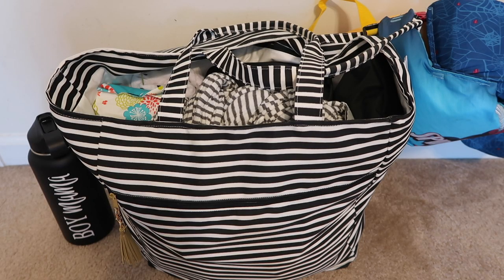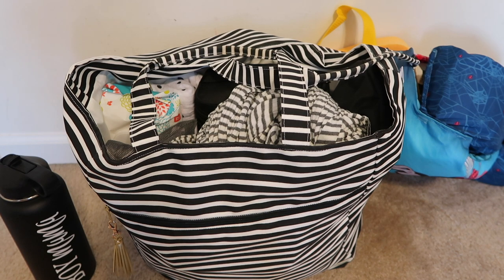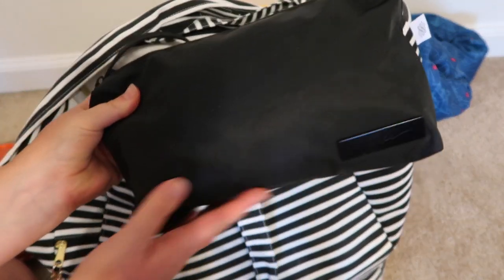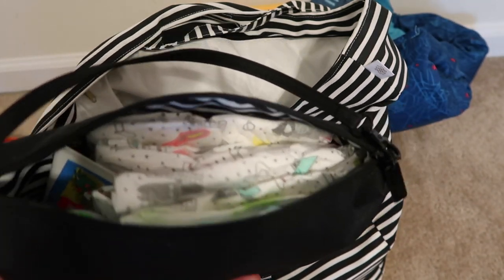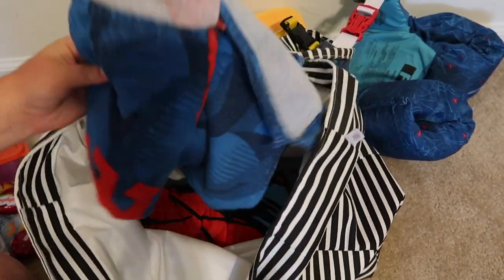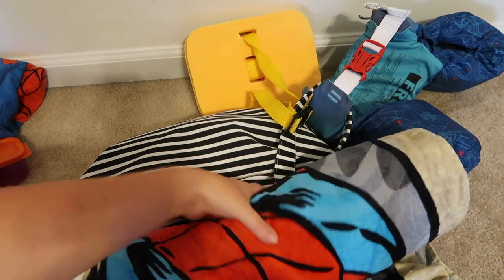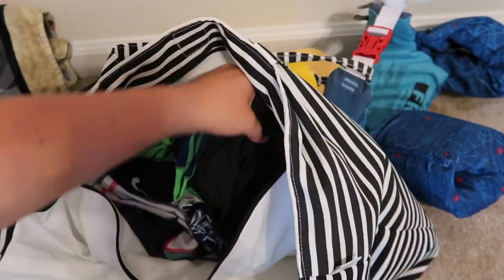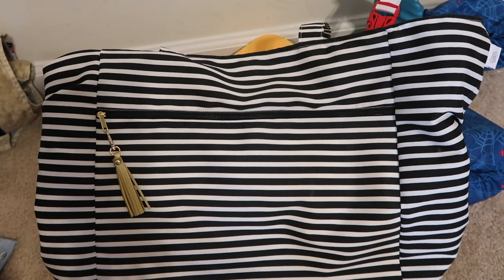WHATS IN OUR POOL BAG?! I LOGAN AND LENORA CARRYALL TOTE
What's in our pool bag!!? This would also be similar to what's in our beach bag! Hope y'all enjoy! Xoxo

Products mentioned:

Jujube be set

Travelon pouch set

Poncho towels

Fuel cell

Be quick

About us:
I am a mama who started an Instagram and Facebook page to share on my faith, family, breastfeeding, baby wearing, oils, healthy living & all kinds of mama approved products, small shops & companies we use and love! I just wanted to help out my fellow mamas. That turned into reviews on YouTube and vlogs!! I am married to my high school sweet heart, Kyle. We have been together almost 13 years and have been married for 5 years. Shortly after getting married we had Brantley who is now 4 and almost two years later we had Deacon who is now 2 and We actually just had our third baby BOY in march!! They are the light of our lives. Our life is crazy but full of love and laughter and we wouldn't have it any other way!

mamagreenie2